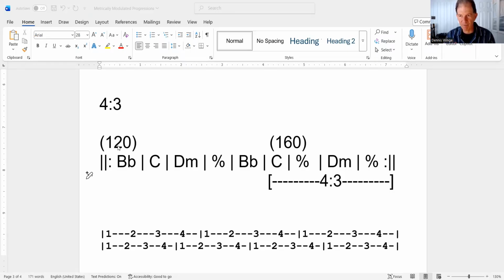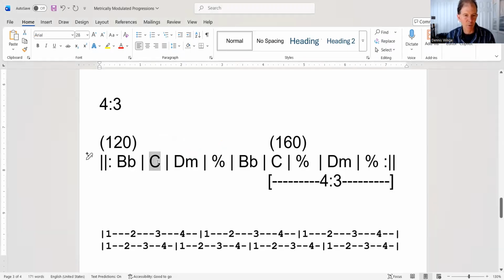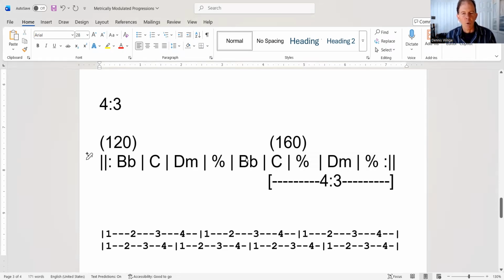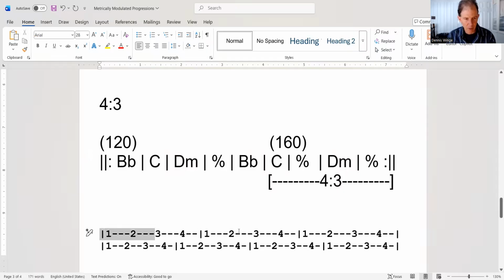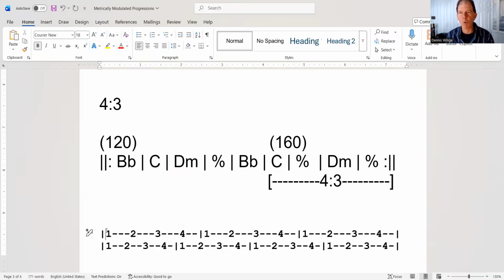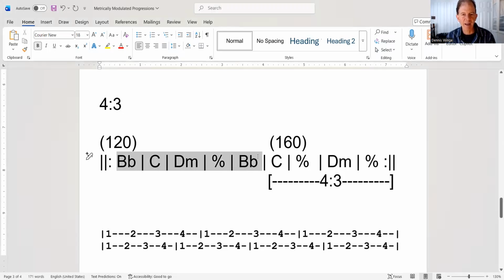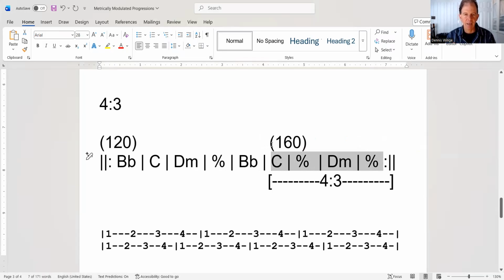implementing metric modulation, part 6 | 4 to 3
This video on implementing the metric modulation of 4:3

This is one of a 6-part series.

I help guitarists with a strong foundation in technique and theory who crave more creativity, confidence, and connection with their audience.  Through the use of creative rhythmic concepts, I teach them how to unlock a fresh musical voice in their improvisation and compositions so that they can fully express their vision, connect deeply with listeners, and experience true artistic freedom and personal fulfillment.

Right now I’m doing research to create a course on creative rhythmic concepts for guitarists by doing short interviews with musicians to understand how rhythm has helped—or challenged—their growth.

If you’ve ever had a breakthrough (or a breakdown!) with rhythm in your playing, I’d love to hear your story.